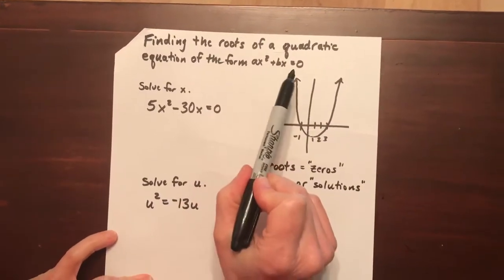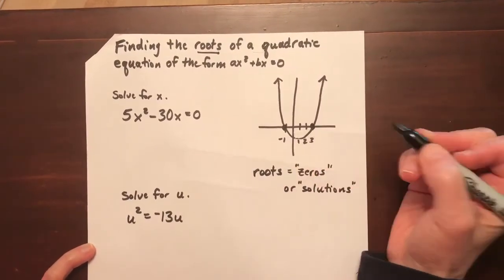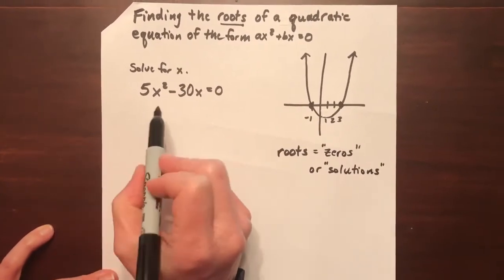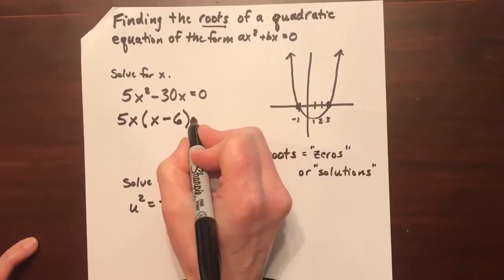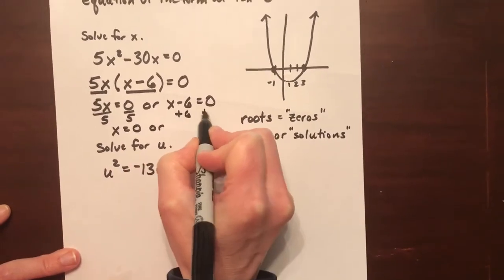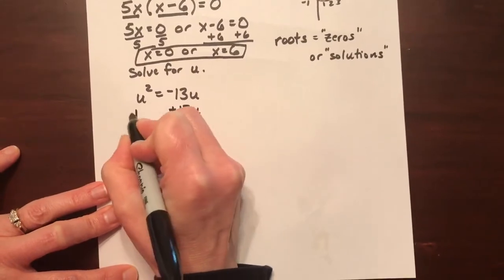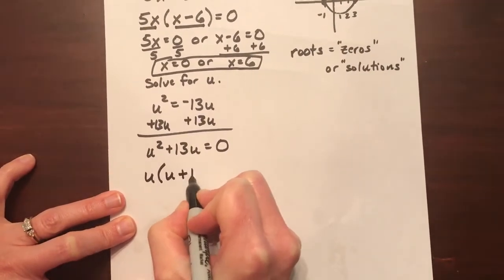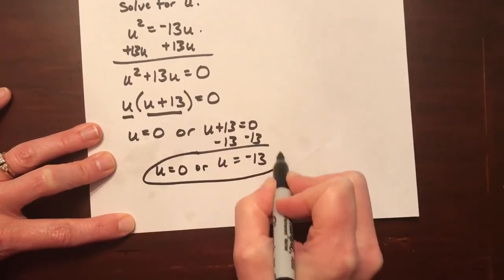Finding the roots of a quadratic equation of the form ax^2 + bx = 0